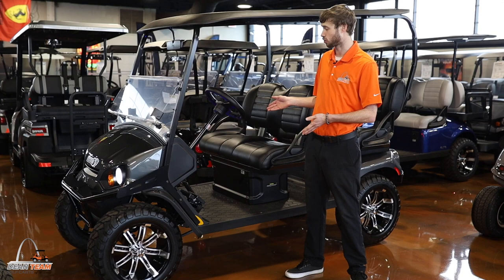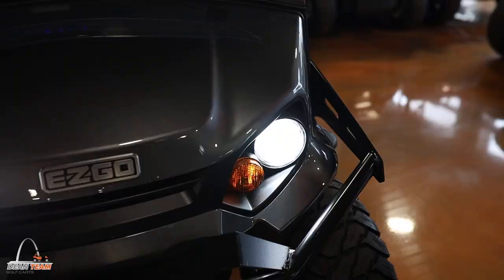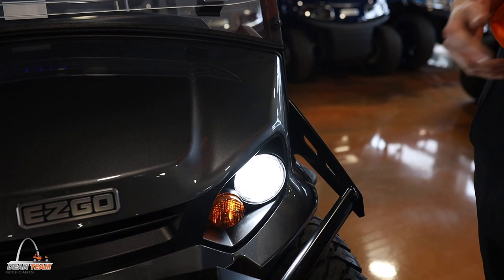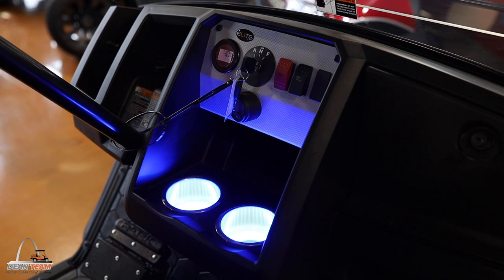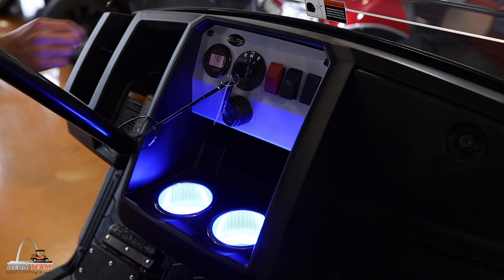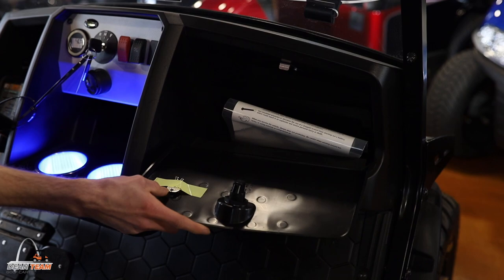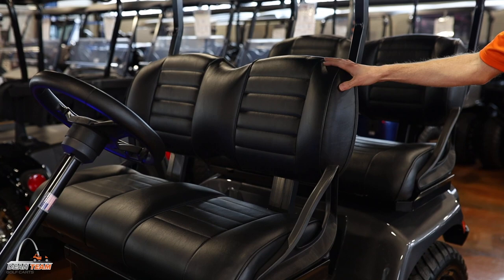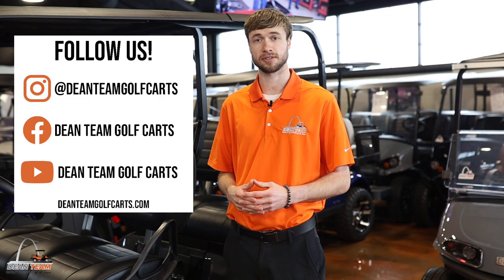2023 EZGO Liberty Introduction | Dean Team Golf Carts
Our sales rep Matt is here today to introduce the new 2023 EZGO Liberty.